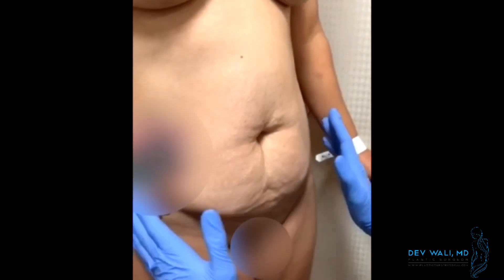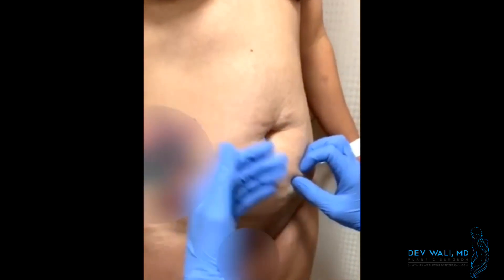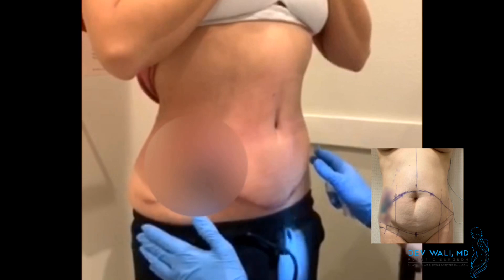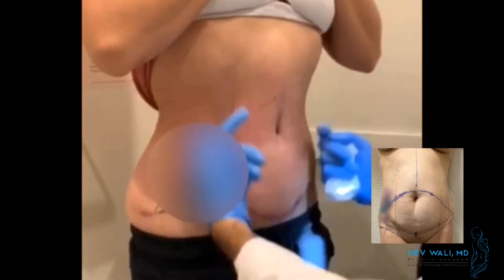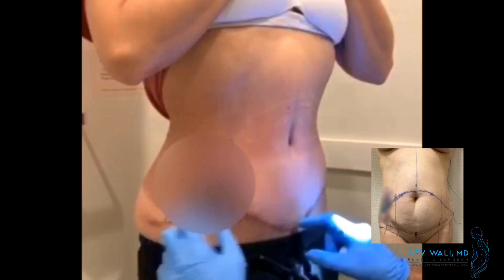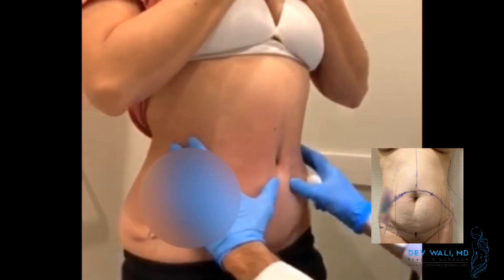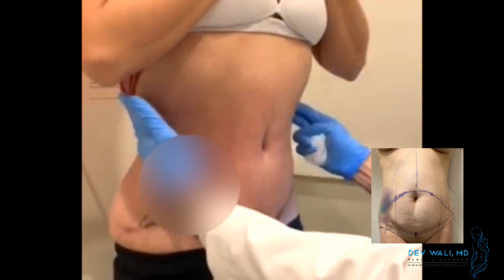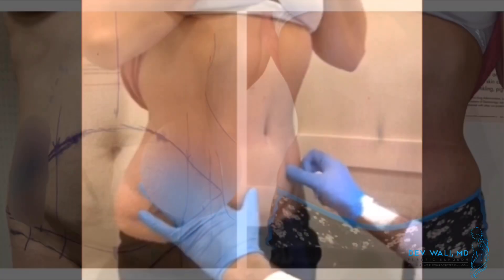Beautiful Tummy Tuck before and after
Dr. Wali specializes in creating a natural looking belly button with his tummy tuck procedures.